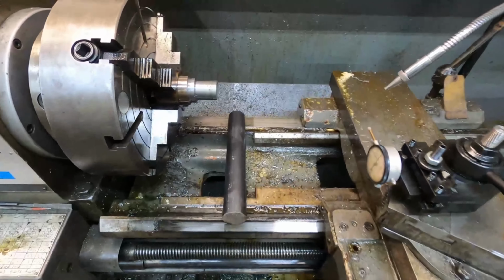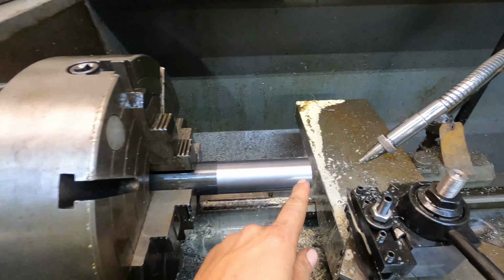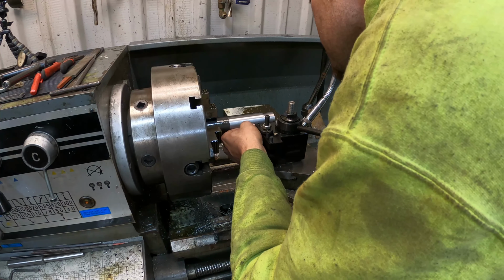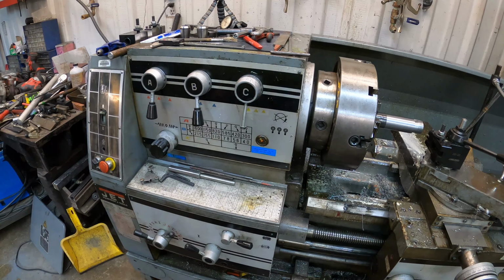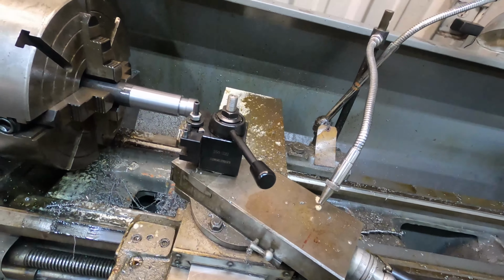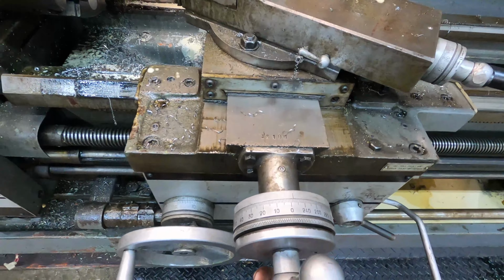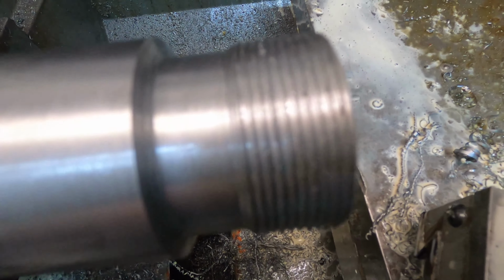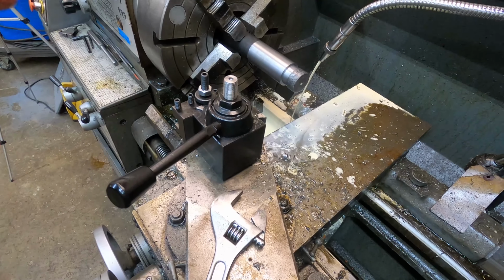how to cut metric threads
I am making a tool to cut a radius on the lathe it will also be used for other applications there is a second part of this video cutting the taper for the collets and finishing the tool I hope you enjoy thanks for watching please like and subscribe